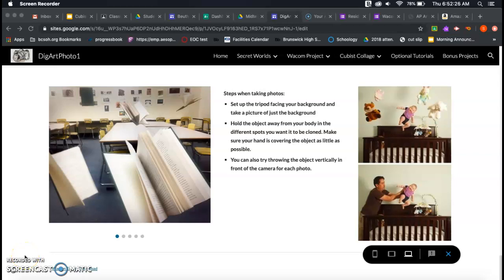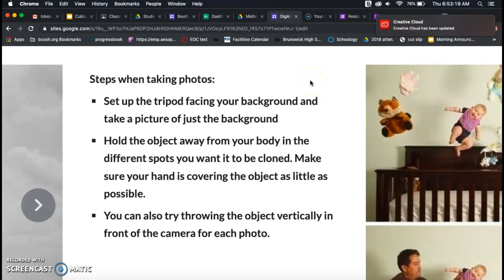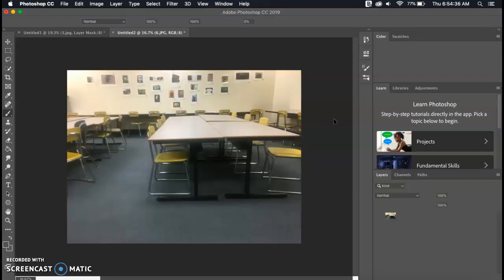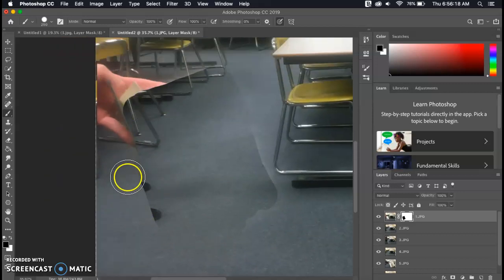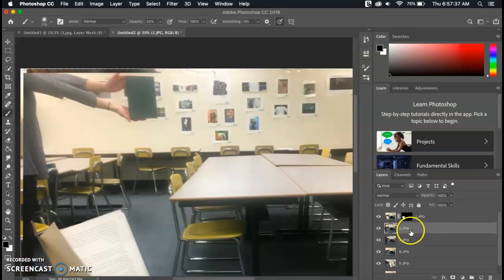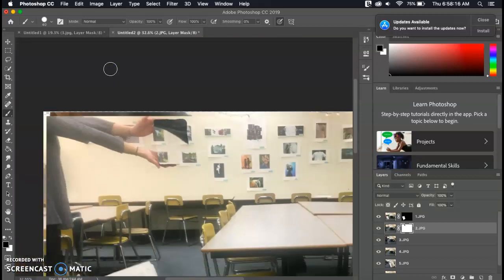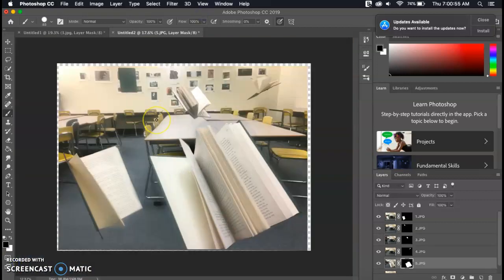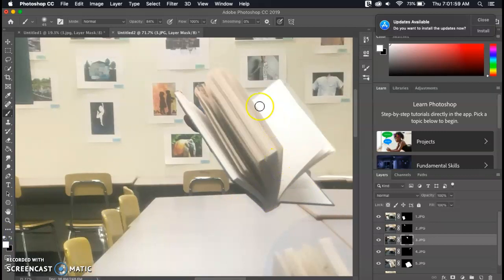Floating Objects Multiplicity